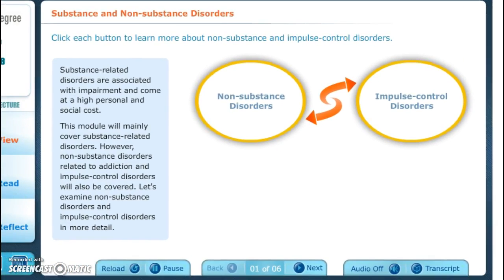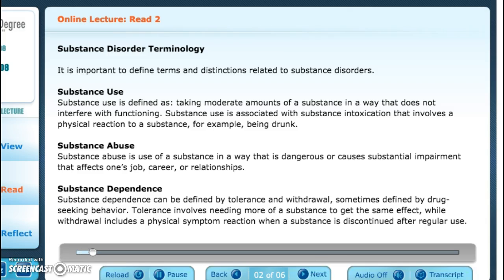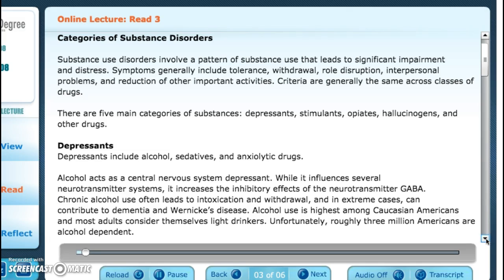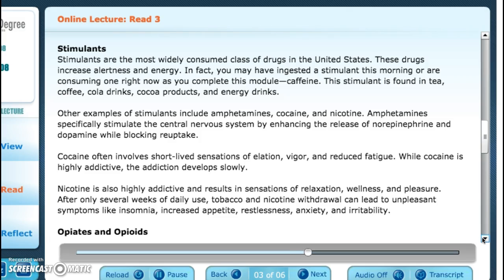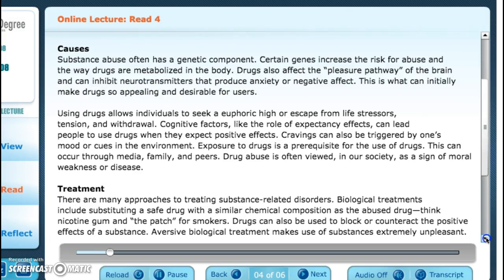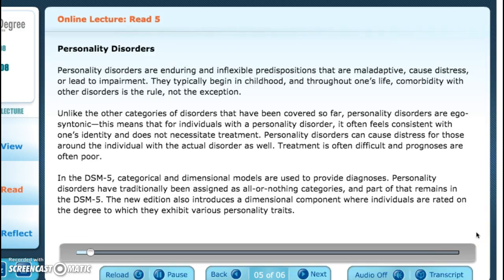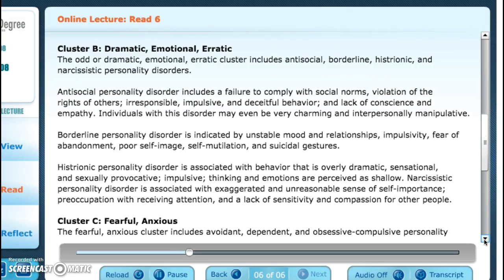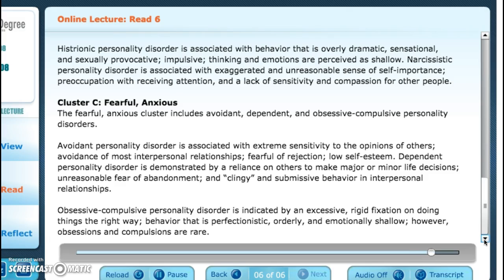PSY 308 Week 6 Lecture